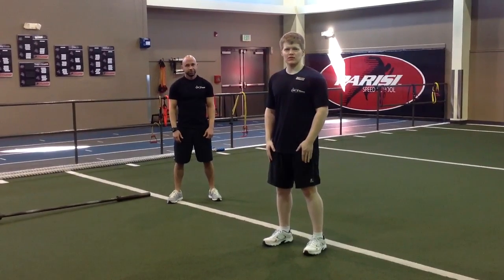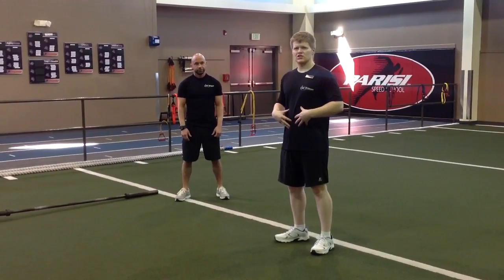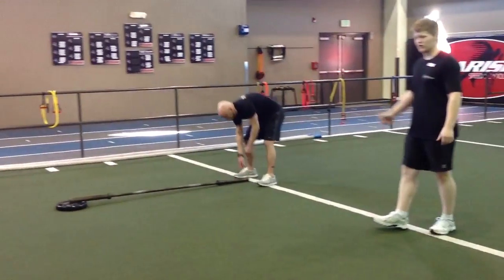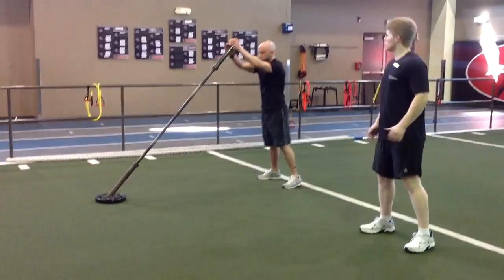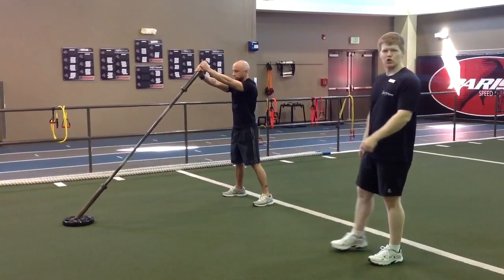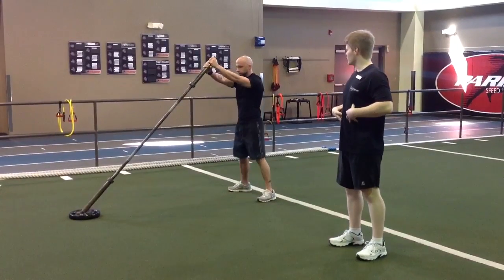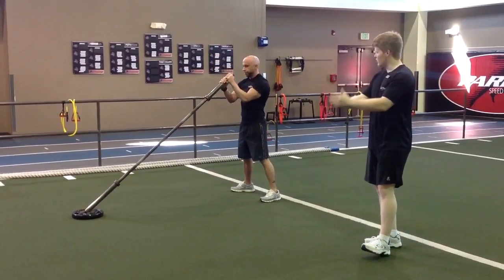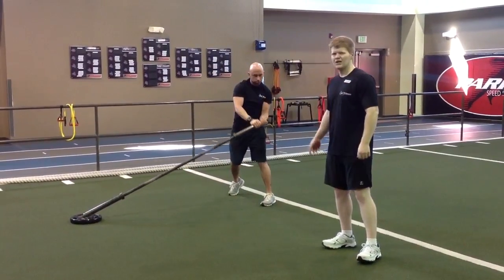Exercise of the Week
Landmine Rotation